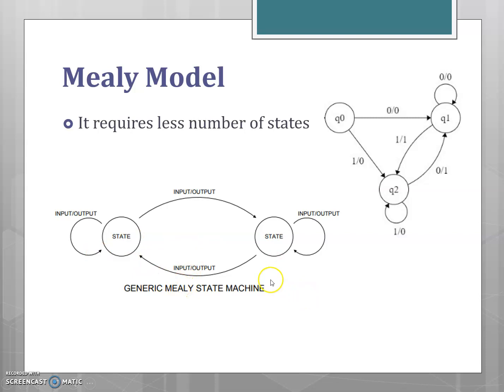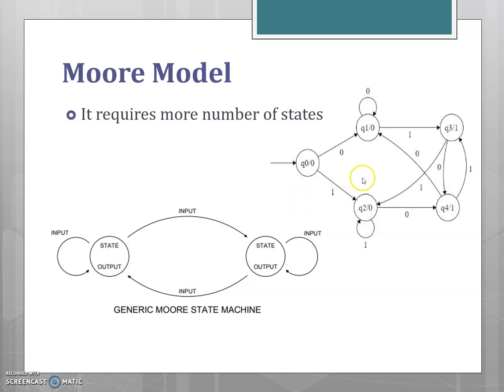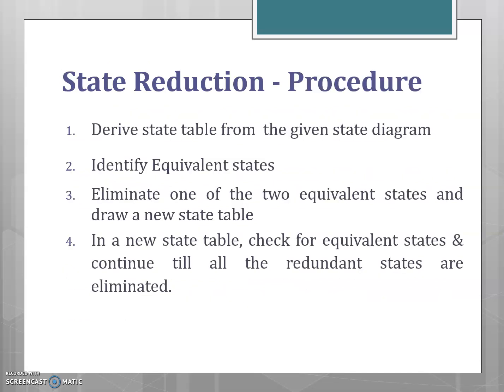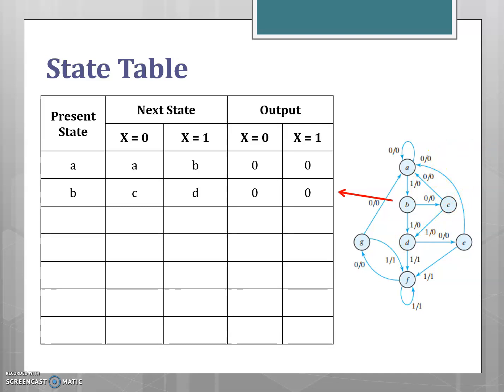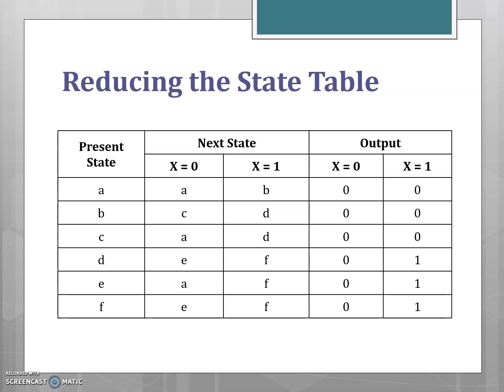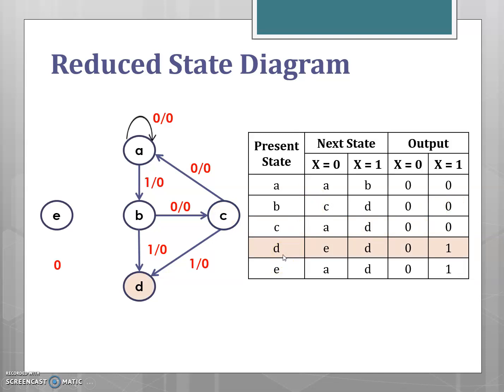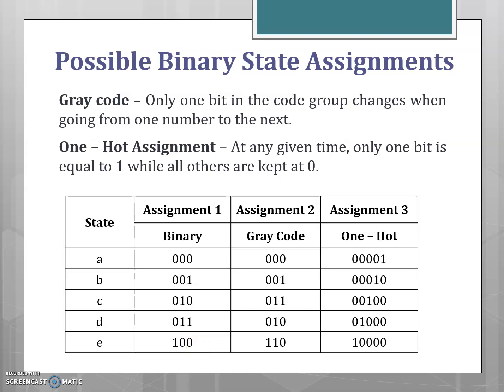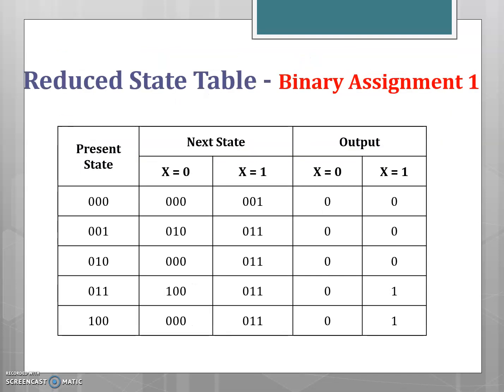Moore/Mealy Circuits, State Minimization, State Assignment